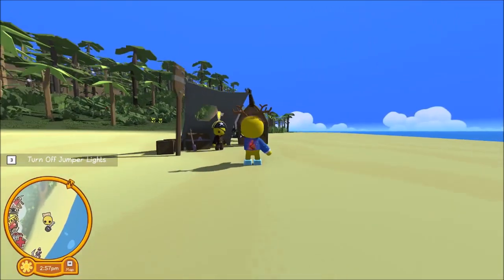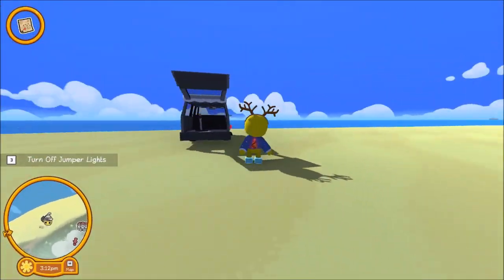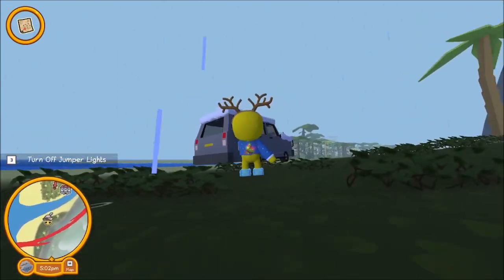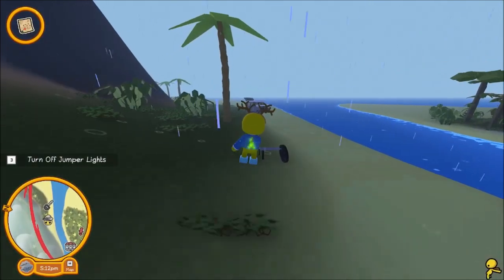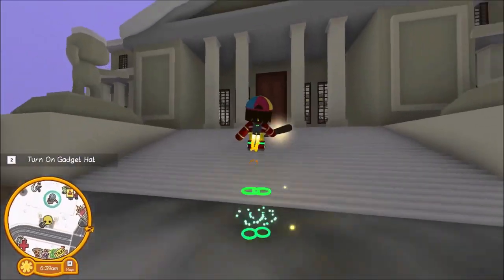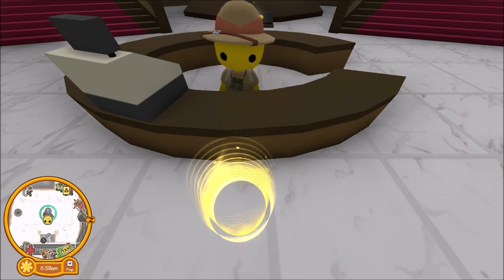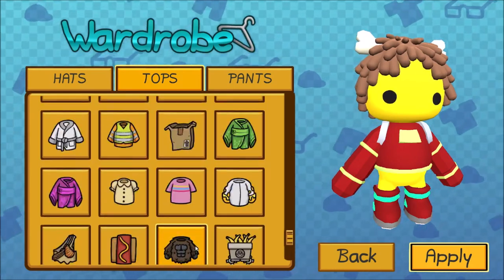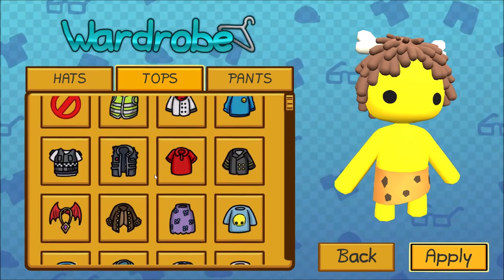I Finally COMPLETED The EARLY WOBBLY'S Museum Collection in Wobbly Life!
Today I find an artifact in the jungle and unlock a new vehicle.